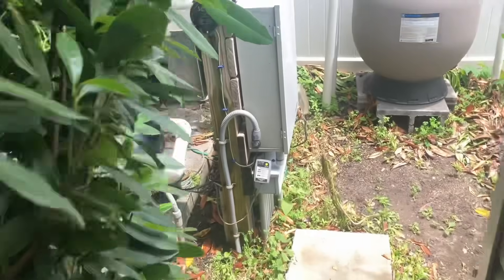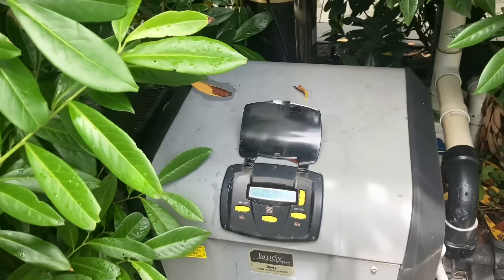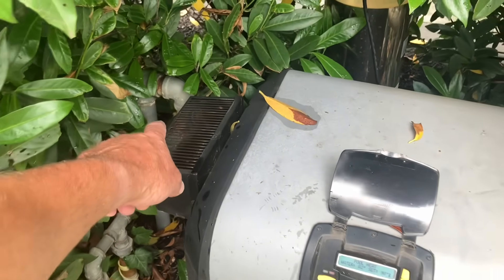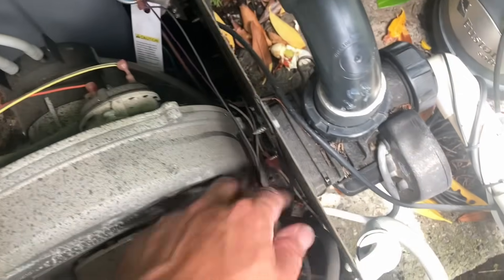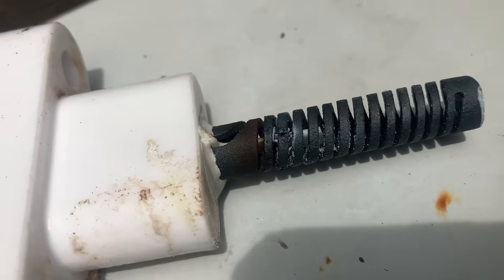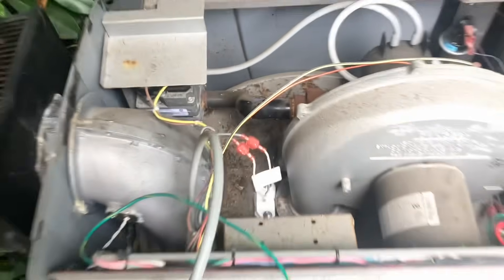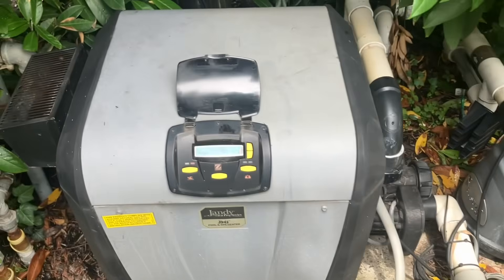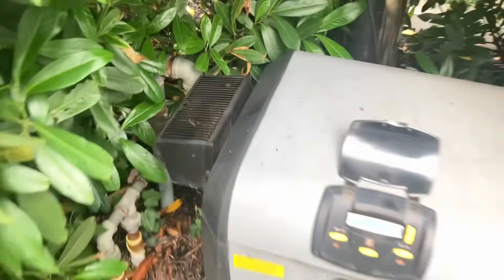Jandy Pool Heater Not Igniting? 🔥 Watch This BEFORE You Call for Service!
🔥 Jandy JXI Pool Heater Not Igniting? You're not alone. In this uncut, raw service call, master plumber and HVAC contractor Mikey Pipes walks you through how to troubleshoot and repair a common ignition failure on a Jandy JXI 400,000 BTU natural gas pool heater.

From removing the top panel to testing and replacing the hot surface igniter, this video is loaded with real-life diagnostic tips that ANY pool tech or homeowner can learn from.

💡 BONUS: Mikey drops essential advice on Jandy’s VersaFlo bypass and how to avoid destroying your heat exchanger due to poor water chemistry or improper circulation.

🧰 What You’ll Learn:
How to properly test a Jandy igniter for failure

What resistance readings to expect
Why VersaFlo extends your heater's life
How to avoid polarity issues when wiring 120V models
Pro install tips from the field

👉 Whether you’re a pool pro or a hands-on homeowner — this one’s for you!

📍 Chapters:
00:00 Intro – Another Day, Another Service Call
01:05 Jandy JXI 400 Pool Heater – Initial Inspection
02:20 Understanding the Startup Sequence
04:10 Verifying Ignition Failure
06:05 Removing the Top Panel
08:00 Testing the Hot Surface Igniter
09:30 Installing the New Igniter – What NOT to Do
11:15 Cleaning Out the Heater Cabinet
12:25 Wiring Tips: 120V vs 240V Ignition Issues
13:40 VersaFlo Valve – What It Does and Why It Matters
15:10 System Reassembled – Final Fire-Up
16:00 SUCCESS – Ignition Restored!

Includes 5 stickers, pen, card & magnet. 10% of all proceeds go to our non-profit organization.